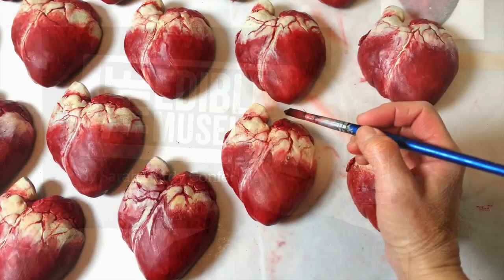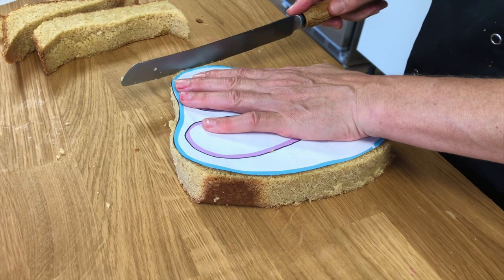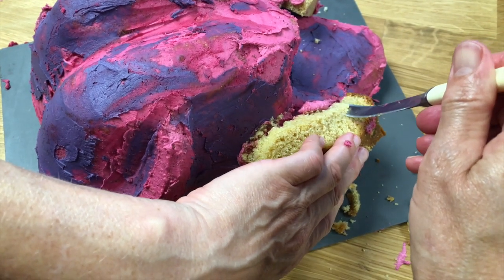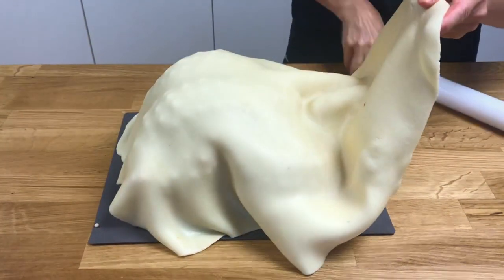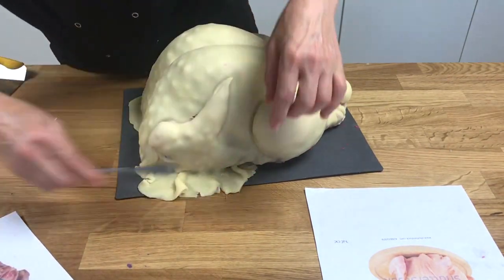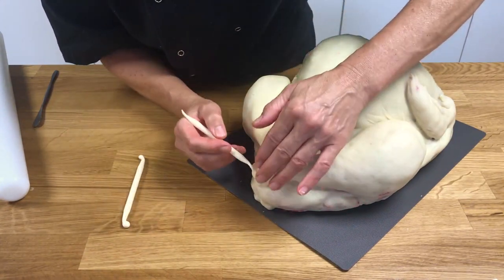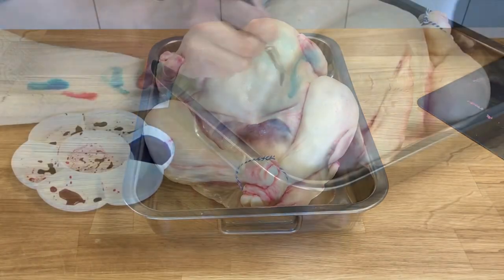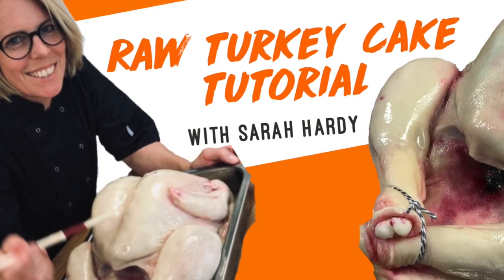The Original Raw Turkey CAKE Tutorial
Here is a tutorial for how to make the original Raw Turkey Cake!
The cake is layered and sculpted then covered with marzipan and painted.

It freaks people out - what better reason to have a go.
For Thanksgiving or Christmas or maybe just for a poultry fan!? You can even scale it down and make it into a chicken cake too.

I designed him a while back as a prank for my family and he has a certain notoriety now. After being shared across the world I had to turn down so many people as I just can’t make that many and can’t ship them either – so here is how to do it yourself.

Please enjoy having a go and let me know what you think.
This is my first video tutorial and I really would like to know how to improve so tell me what you would like more of.